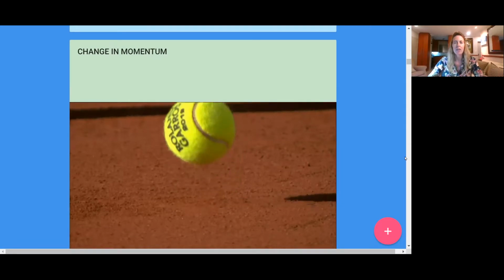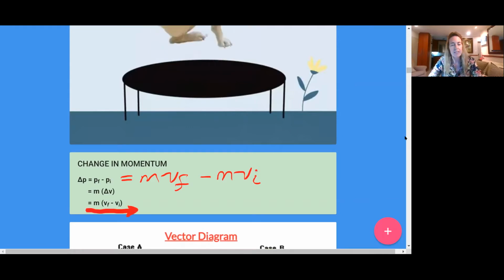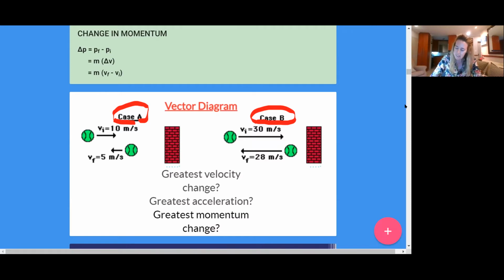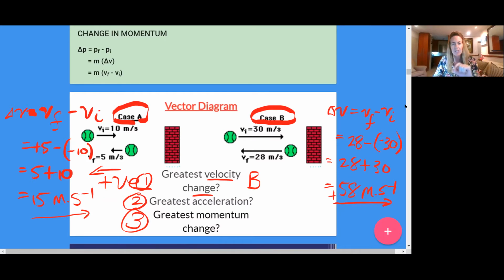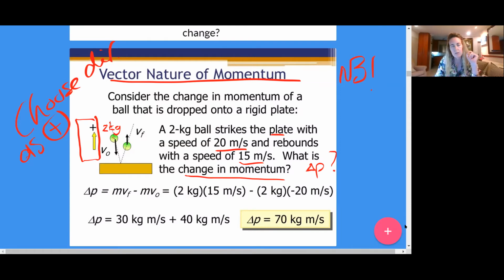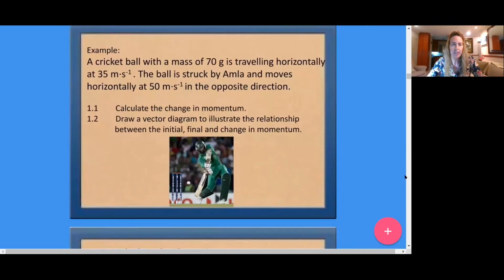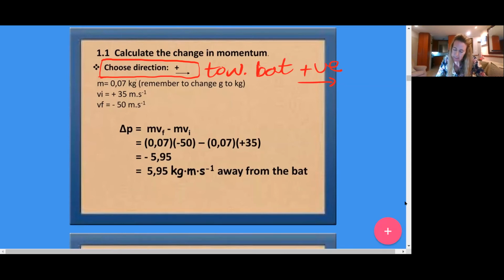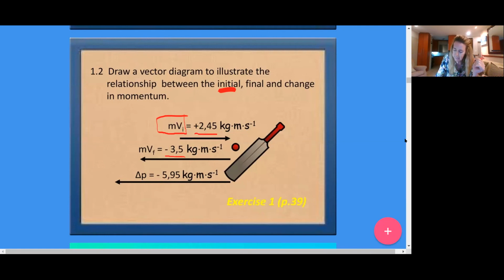Dog bouncing on trampoline - change in momentum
How to calculate change in momentum (Δp) and understanding the vector nature of momentum.